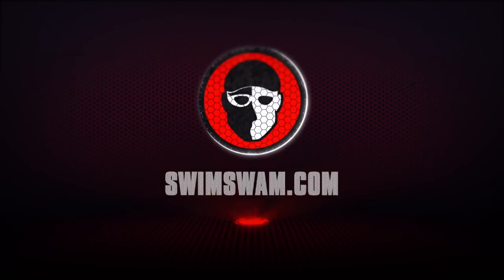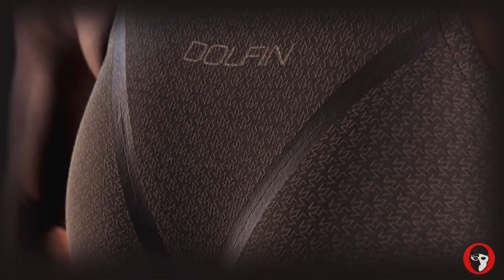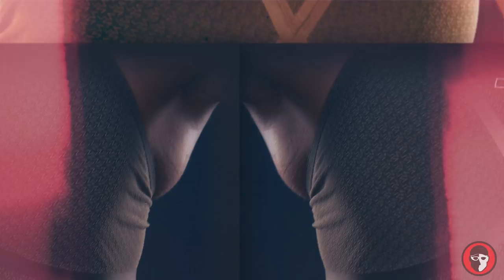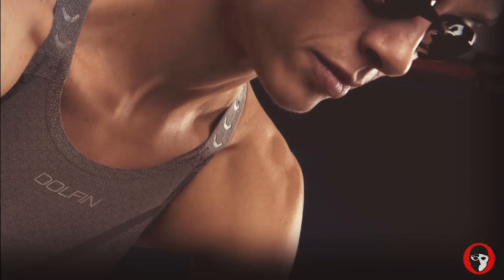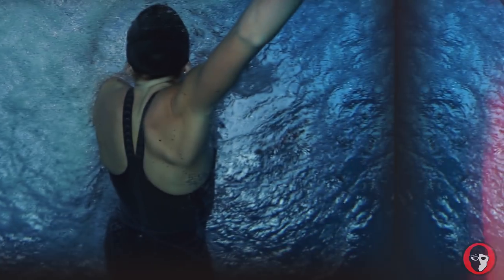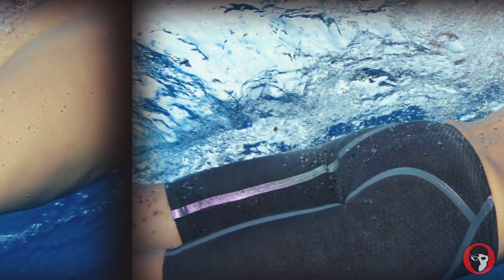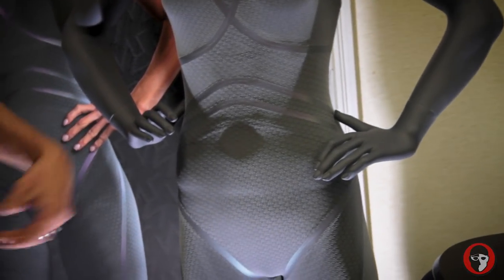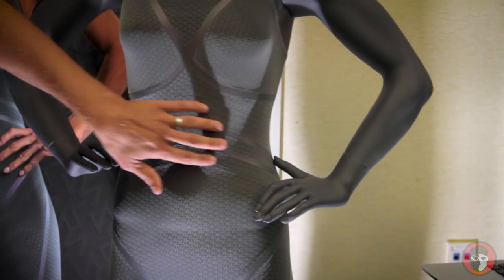Dolfin Swimwear Launches LightStrikeTM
Dolfin Swimwear is proud to unveil the latest technology in performance swimwear – LightStrikeTM. LightStrikeTM was developed after years of research in biomechanics, active drag analysis, fabric innovation, and compression analysis. This new FINA approved suit is supported by Greg Meehan, US Olympic and World Championship Head Coach, and Dr. Genadijus Sokolovas, PhD in Biomechanics and former Performance Director with USA Swimming.

LightStrikeTM represents three critical areas of innovation: Fit, Form, and Function. The most challenging and important component of any technical racing suit is the Fit. LightStrikeTM delivers on a promise to create a customized fit based on body type, stroke, and critical zone options. Each athlete will have the unprecedented opportunity to essentially design their suit tailored to their needs. Female Chest, Torso, and Flex leg options are available in every size, in both open and closed backs. Male athletes can choose from high and regular waist, and tailor their leg fit according to their stroke needs.

“LightStrikeTM gives our athletes the power of a perfect fit, customized to their specific stroke and body type along with the greatest technology on the market.” Greg Meehan, 2017 NCAA coach of the year, US World Championship Head Coach and 2016 Olympic Coach.

The Form of the suit was developed using Ultra-Sonic 3D body mapping with StykuTM body mapping exclusive technology.

“Collecting millions of data points allowed us to both map the perfect pattern, as well as develop a compression matrix so we know how much compression, and where, will result in the ideal suit for the athlete,” explained Matt Zimmer, VP of Global Development. “We know exactly how much the chest, torso, hips, and legs need to be compressed to allow for an ideal swim, and no one has ever been able to do that before.“

Enhanced with core-power supporting vibration control taping, Functionally, the LightStrike provides the ultimate energy-return system to athletes. Patent-Pending features like this are only enhanced by utilizing an exclusive metallic weave, resulting in the highest strength to weight ratio the company has ever developed.

The combined weight of the Stormlight shell fabric and Hyperlight lining in a female open-back model is a paltry 2.8oz, and comes with industry leading hydrophobic coating and powerful ultra-sonic bonded seams.

The combination of these applications provides the best fit options in the world, in an incredibly strong and featherweight design, with the most advanced compression science ever developed.

In anticipation of the release of the LightStrikeTM technology, college and club interest has been thriving. Planning to compete in LightStrikeTM will be prominent names like Stanford, Denison, Notre Dame, Florida State, Purdue, Pitt, Utah, Penn State, and Auburn to name a few.

LightStrike (TM) - prepare to electrify your lane!

Available in January 2018, pre-ordering available December 2017.

Swimming News Video is courtesy of SwimSwam.com.
Swimming News Release is courtesy of Dolfin Swimwear, a SwimSwam partner.